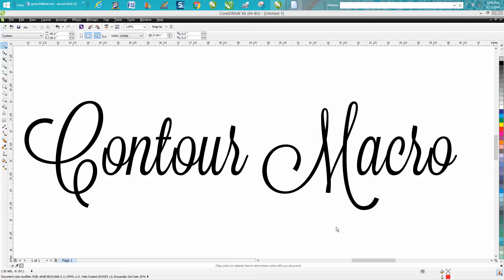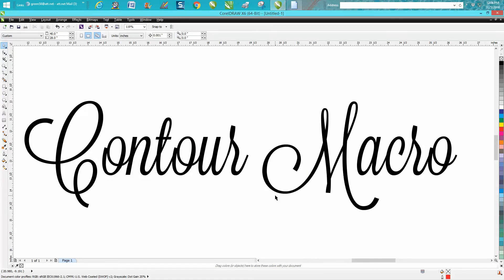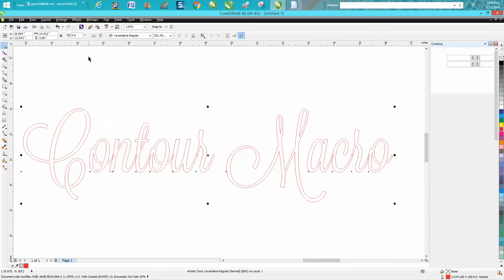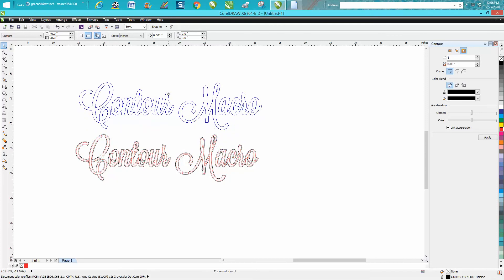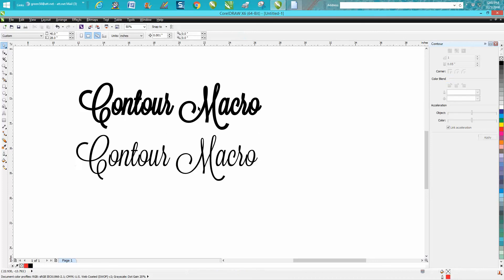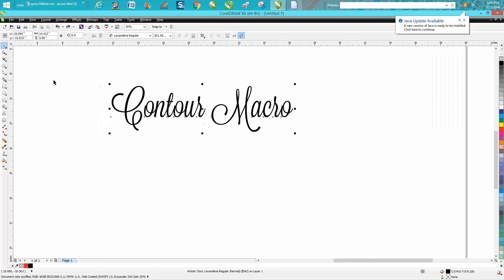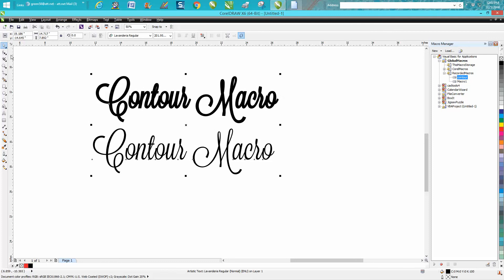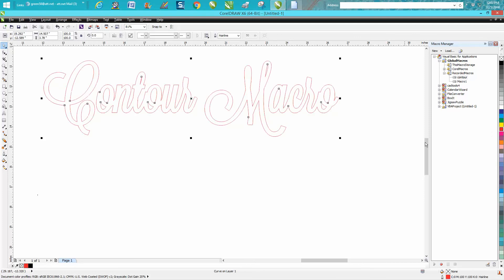Corel Draw Tips & Tricks Macro Contour